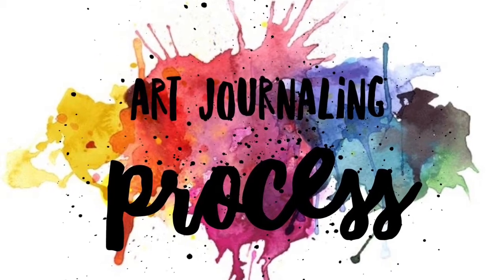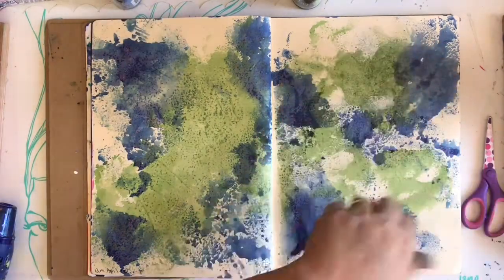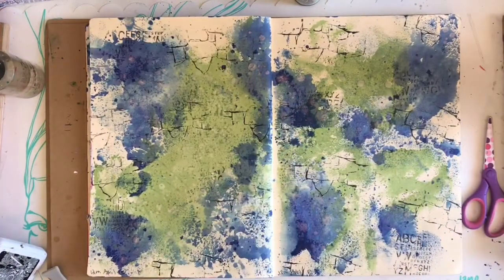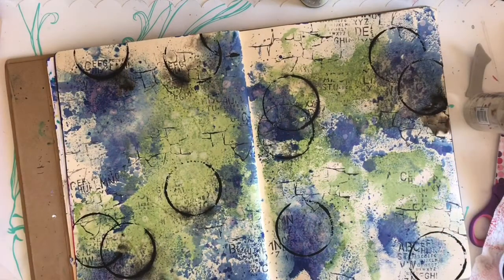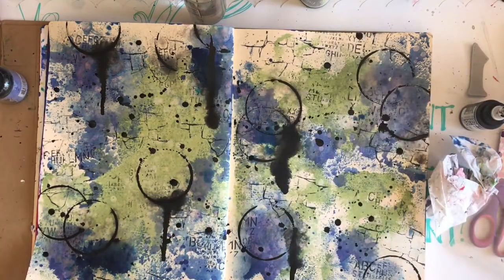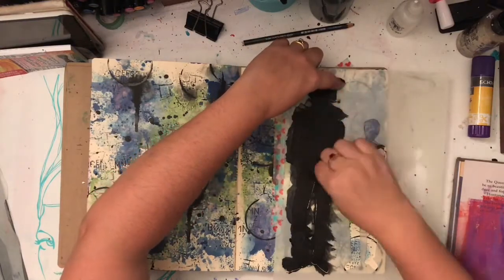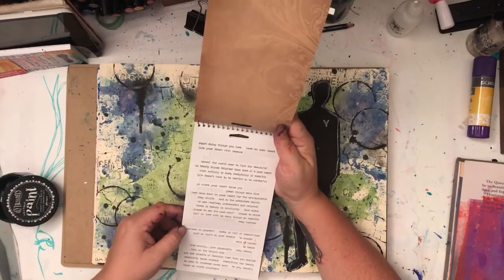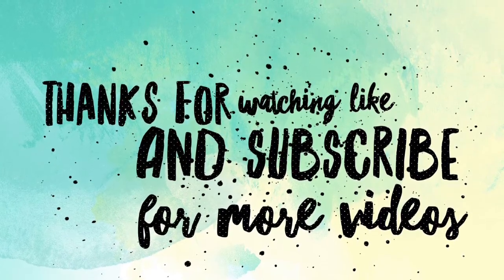Too hot to Create- art journal page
An older art journal page I never got to share. Filling in as it’s been to hot to create anything new these past few days.